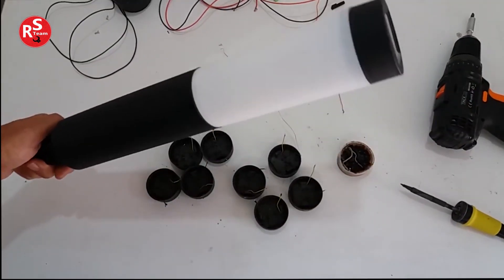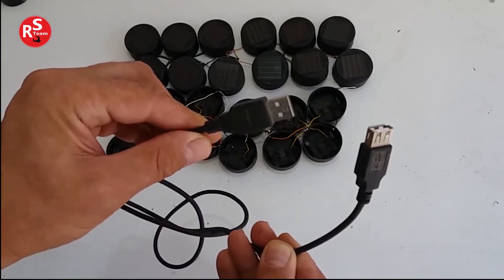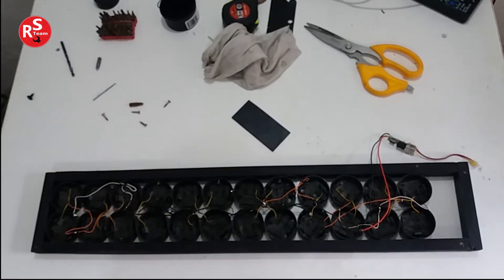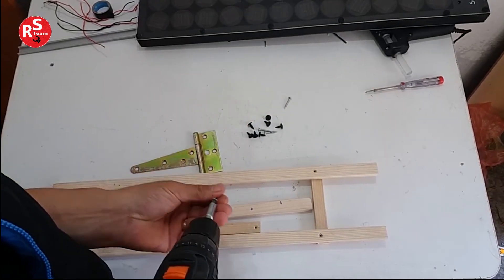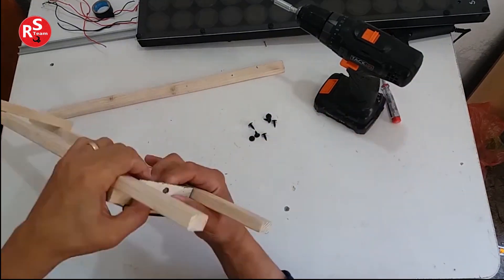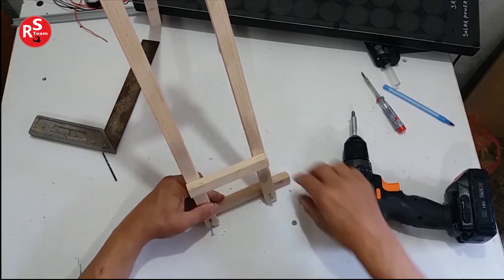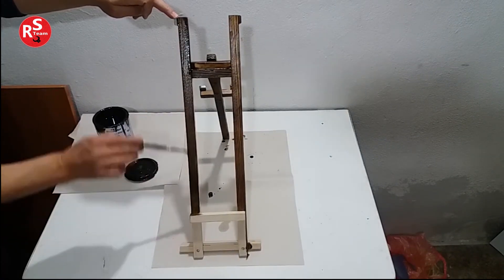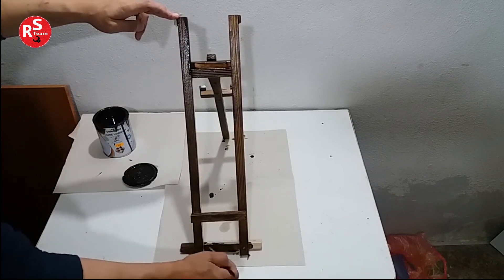Free mobile phone charger. Solar Powered USB Phone Charger from Old LED Garden Lamps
How to charge your mobile phone for free. Can the old solar lamps you want to throw away, be processed and used for something else useful, such as a USB charger for a mobile phone, powered by solar energy? We from the @RS_Team_Bulgaria did it and tested if it really worked.
You can see this in the video!